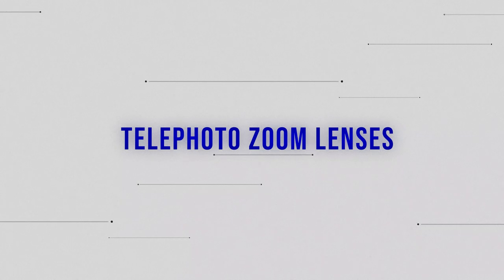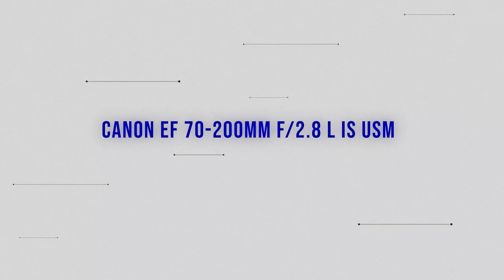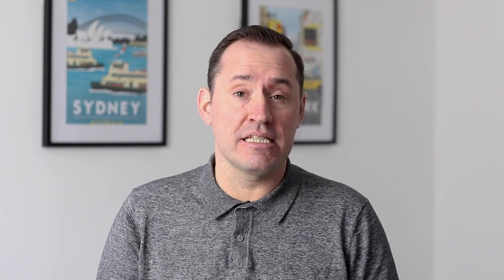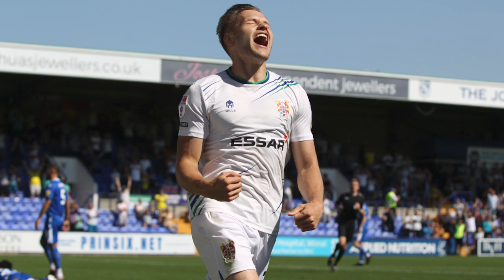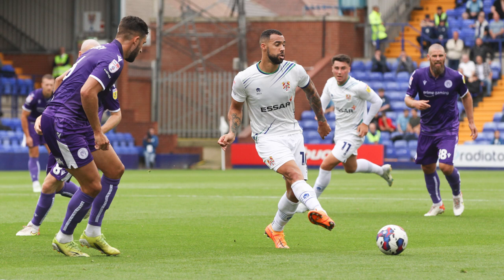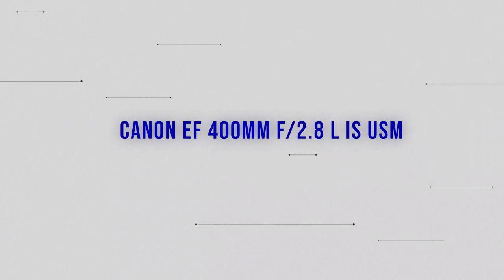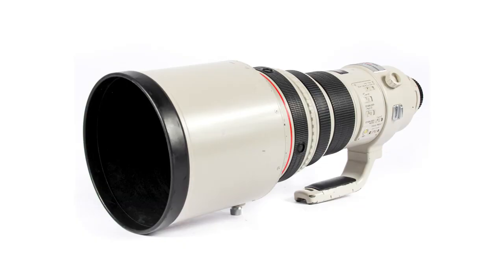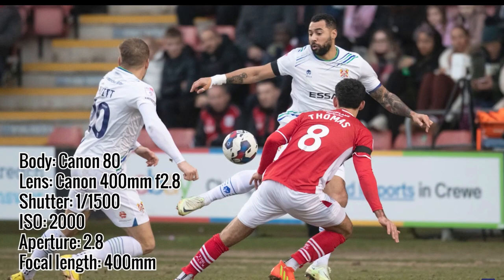Best used Canon lenses to buy | Best used lenses for sports photography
This video is for photographers who are looking to buy the best used Canon lenses. The market is full of high-end models with price tags to make your eyes water. But what if you want to purchase the best lenses used? Buying used lenses for sports photography is a great way to get some brilliant functionality for a fraction of the price of new. However, it does come with risks.

In this video, I'll run through some used Canon lenses which I think are good options for purchasing for sports photography, including some I believe are the best sports photography lenses. This also includes some of the best Canon EF lenses.

Before buying anything, do your research and make sure the lens is right for you and what you need to use it for!

Want to skip to your budget or favourite lens? See chapters below:

CHAPTERS

00:00 - Intro
01:01 - Canon EF 70-200mm f2.8 L IS USM
04:10 - Sigma 70-200mm f2.8 EX DG OS HSM
04:54 - Tamron 70-200mm f2.8 SP DI VC USD
05:14 - Sigma 120-300mm f2.8 DG OS HSM Sport
06:47 - Canon EF 100-400mm f4.5-5.6 L IS USM
08:06 - Canon EF 400mm f2.8 L IS USM
10:54 - Canon EF 300mm f2.8 L IS USM
12:18 - Canon EF 17-40mm 17-40mm f4 L USM
13:58 - Canon EF 16-25mm f2.8 L USM
15:22 - Canon EF 50mm f1.8